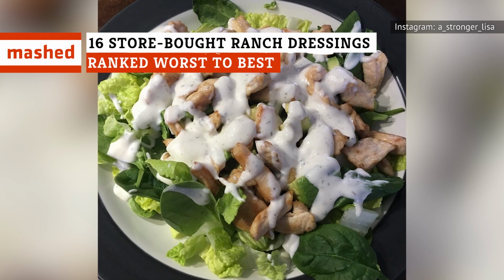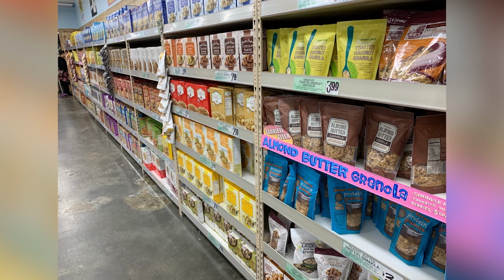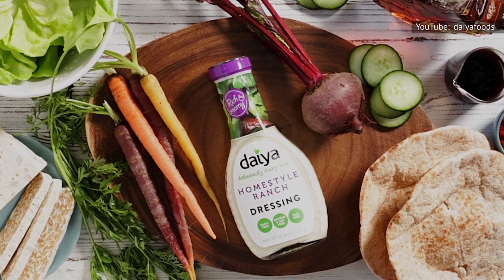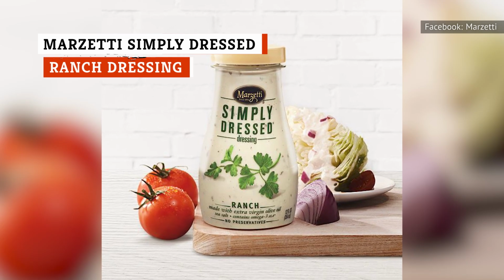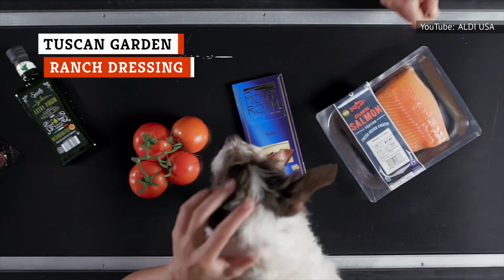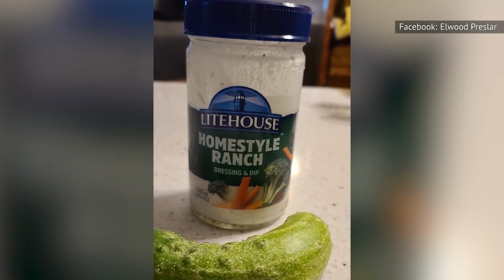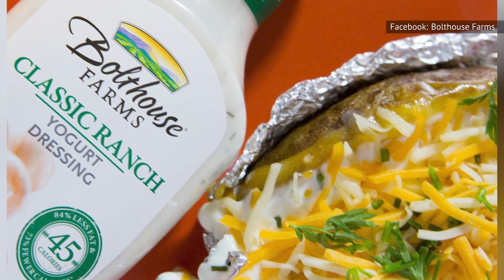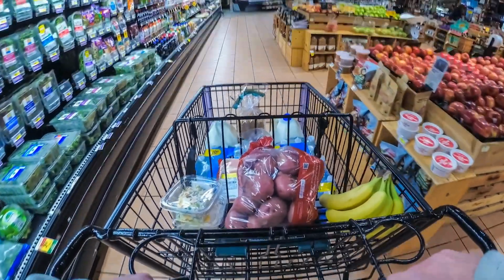16 Store-Bought Ranch Dressings, Ranked Worst To Best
For lots of Americans, ranch dressing is a whole lot more than just something to put on a salad. It's a dip, a pizza topping, a must-have for chicken wings, and more. It's a versatile condiment. But are all ranch dressings created equal? Of course not.

There are lots of ranch dressing choices at the supermarket, and while you may not think the brand you buy makes all that much difference, there's a pretty wide variation in quality. Life's too short for subpar ranch, isn't it? So make sure you're buying the best. Here are 16 store-bought ranch dressings, ranked worst to best.

​​Annie's Naturals Cowgirl Ranch Dressing | 0:00
O Organics Ranch Organic Dressing | 1:03
Trader Joe's Organic Ranch Dressing | 1:36
Wish-Bone Ranch Dressing | 2:36
Daiya Homestyle Ranch Dressing | 3:14
Newman's Own Ranch | 3:49
365 Organic Ranch Dressing | 4:38
Marzetti Simply Dressed Ranch Dressing | 5:16
Ken's Steak House Ranch Dressing | 6:02
Tuscan Garden Ranch Dressing | 6:59
Kraft Classic Ranch Dressing | 7:33
Litehouse Homestyle Ranch Dressing | 8:30
Hidden Valley Ranch | 9:12
Bolthouse Farms Classic Ranch Yogurt Dressing | 10:08
Olive Garden Parmesan Ranch Dressing | 10:52
Hidden Valley Buttermilk Ranch | 11:27